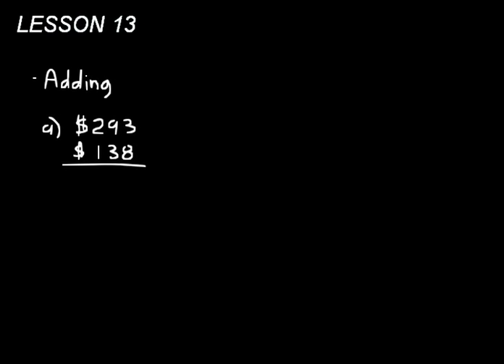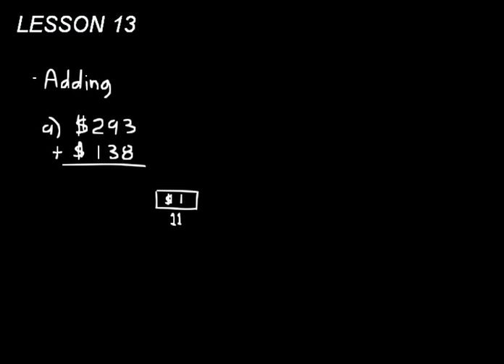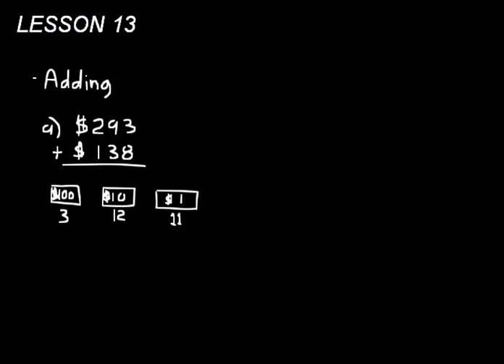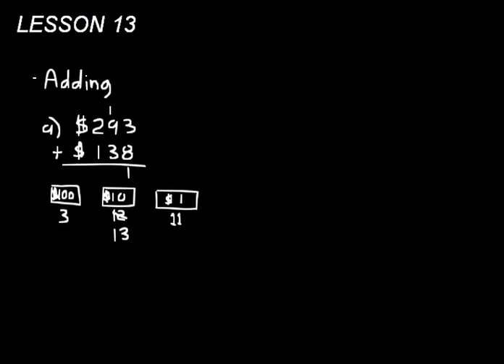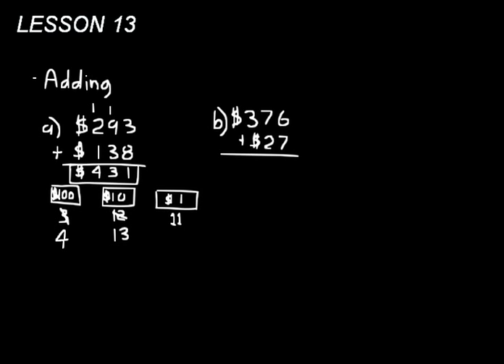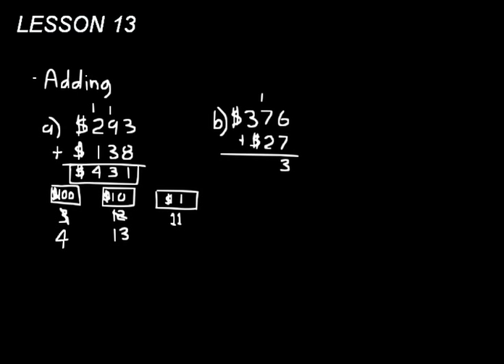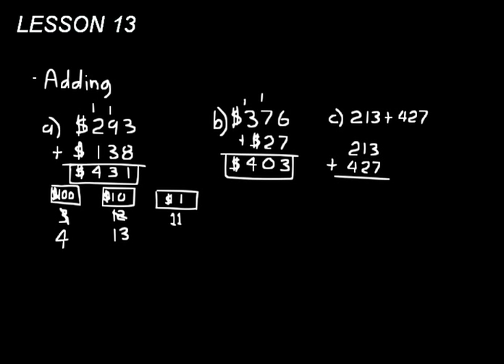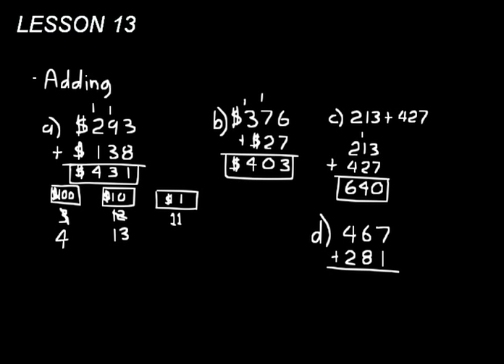013 DIVE Math 54 3rd Edition R2